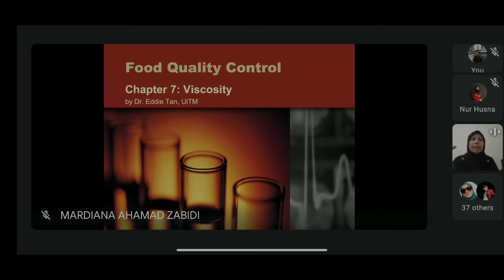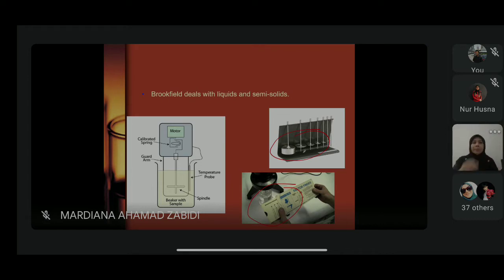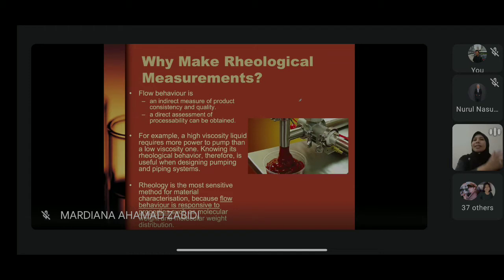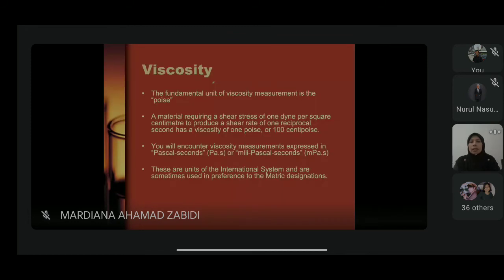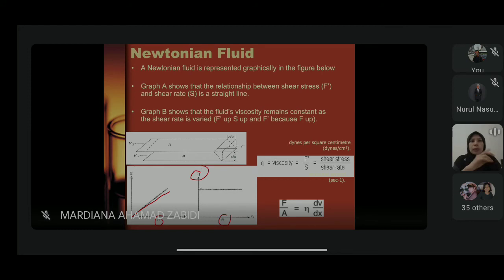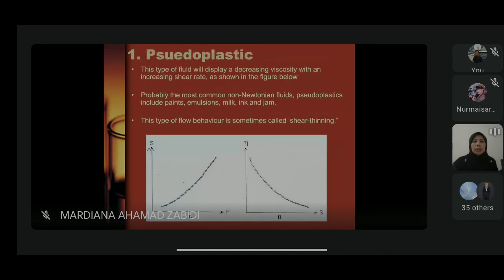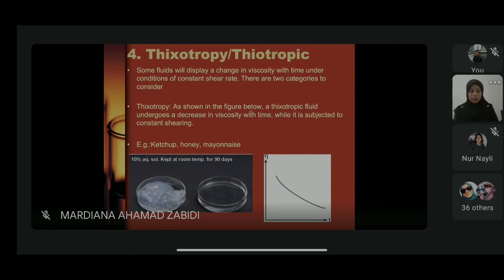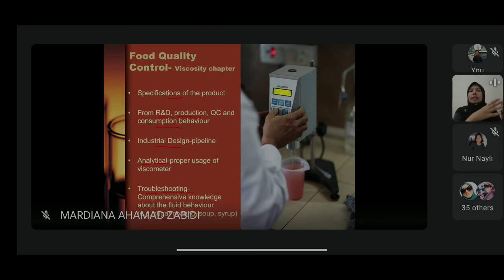FST202 - FOOD QUALITY CONTROL [CHAPTER 7] (FULL)